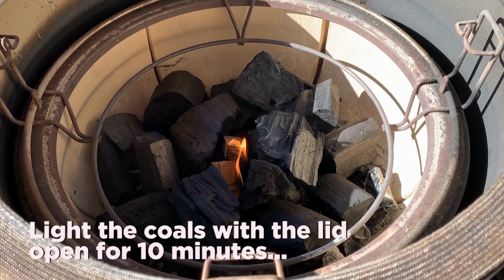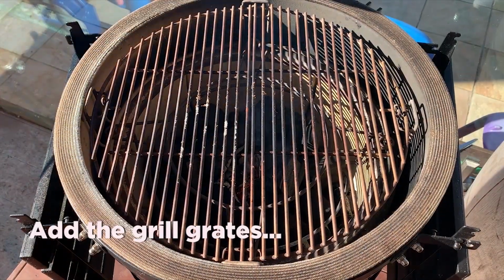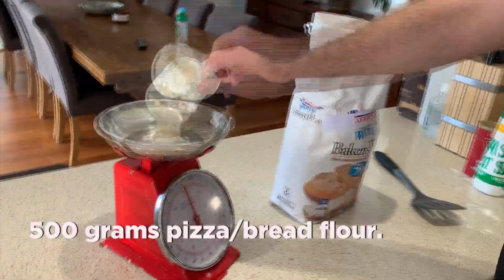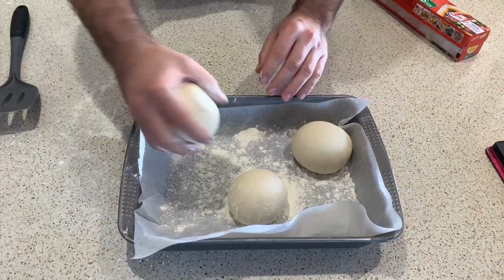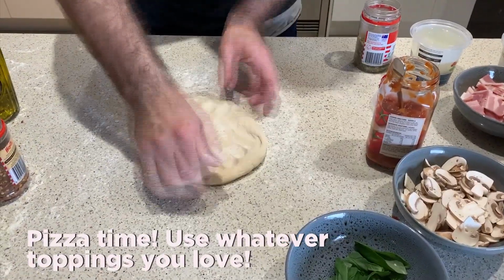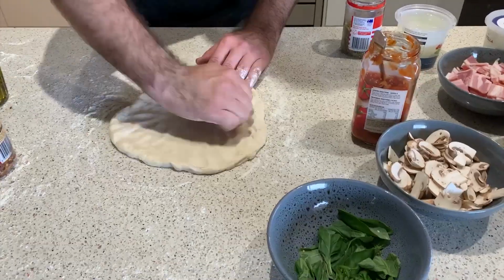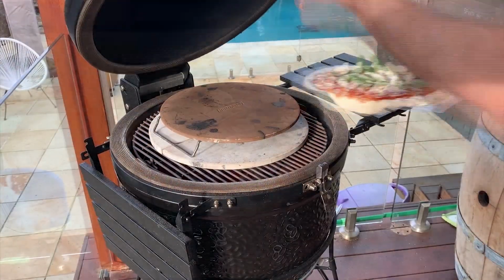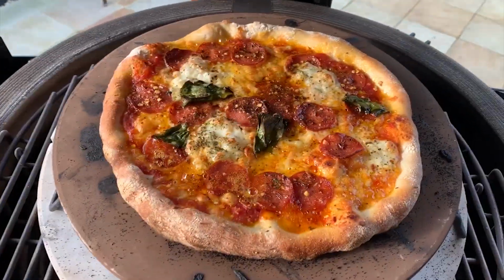Ep 5: Fast Ferment Pizza Dough on the Kamado Joe — Crispy, Chewy Perfection!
Pizza!!

Chef Geoff shows a quick demo of how to make  an awesome last minute pizza on the Kamado Joe Classic 2 -  with a classic Italian style dough. Last minute?? This dough is a fast fermentation style so no need to wait 24 hours! Not quite as perfect as a longer 24-72 hour fermented crust - but still crazy good in a pinch!

Dough:

500gm strong bread/pizza flour (tipo 00)
325ml lukewarm water
2 teaspoons yeast
1 teaspoon salt

Following the process in the video, Mix the ingredients above and knead dough to rest and wait until doubled in size.

Re-form into dough balls and rest at least a half hour before making pizza!

Edit: more recently to make it even more fuss free, I’ve started forming all the crusts a half hour before I need them and resting between pieces of parchment, covered in a towel. Then while one is cooking, you can easily take your time topping the next one!

Your Kamado temp should be somewhere around the 650-700F mark at least for best results. Since this video we’ve tested even more and believe this is the best temp range.

What we’ve also discovered having tried a few pizza stones is that the thickness and quality of the stone also makes a massive difference. We now use this one below and highly recommend it. Takes a little bit longer to heat soak, but always produces a great result. :)

Pizza Stone for Grill and Oven - 15 Inch 3/4" Extra Thick - Cooking & Baking Stone for Oven and BBQ Grill - With Durable Foam Packaging, Gift Box & Pizza Recipes EBook